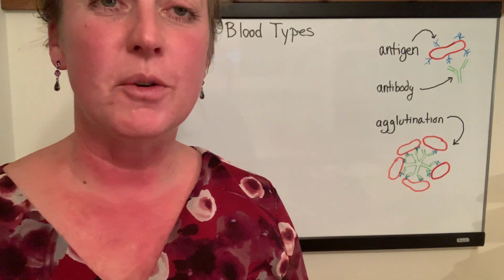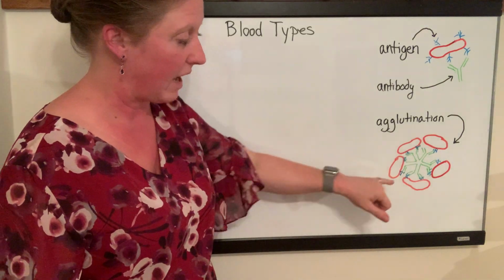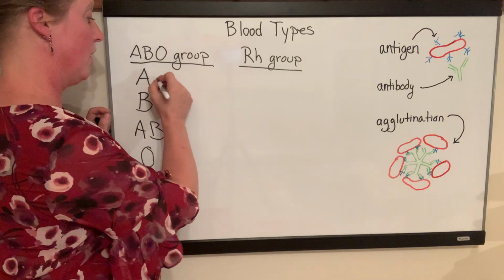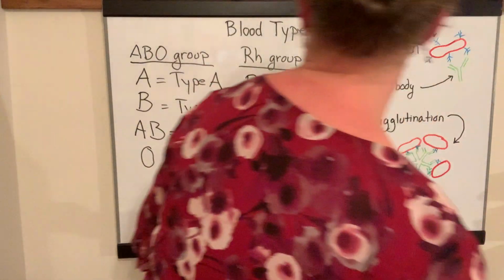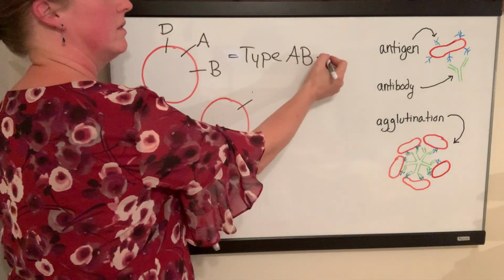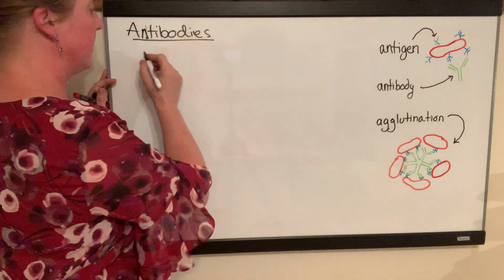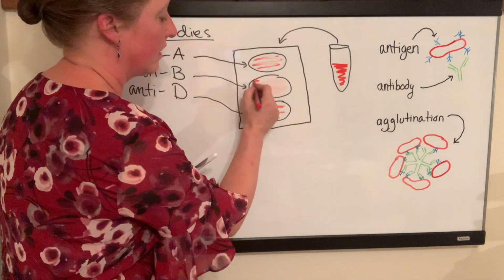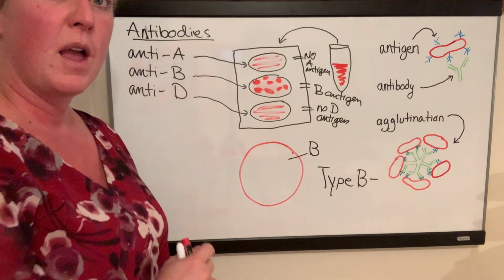1F Blood Types